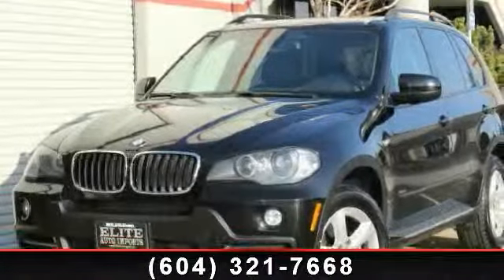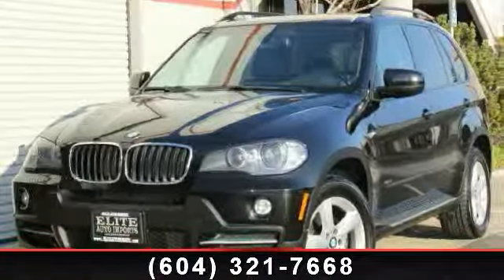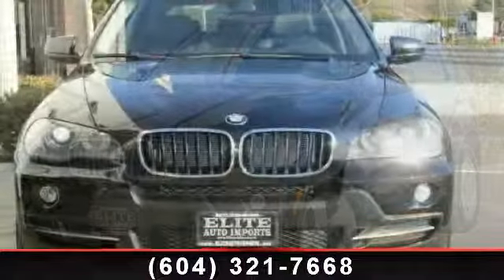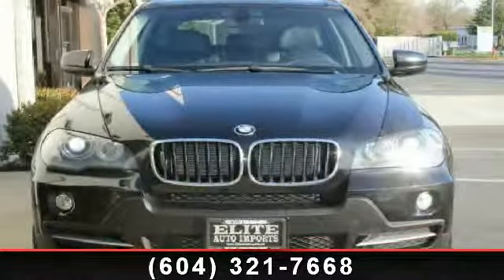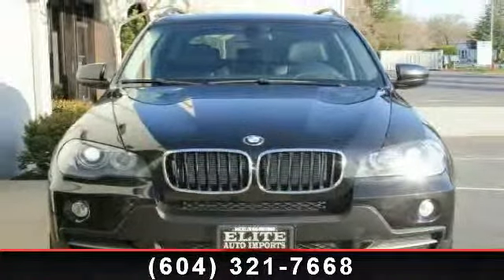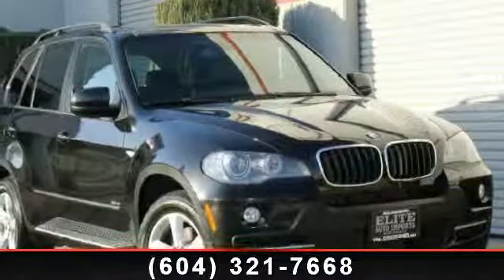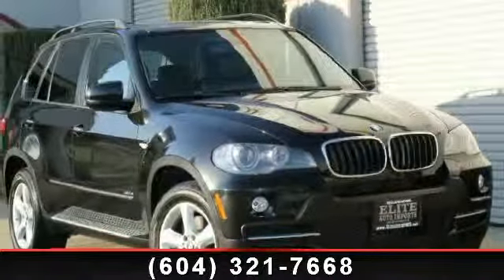2008 BMW X5 - LP Auto - Richmond, BC D#30841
US IMPORT, BLACK ON BLACK, 2008 BMW X5 3.0, NO ACCIDENTS, PRISTINE! Navigation. Premium Pkg. BLUETOOTH. Panoramic Roof. Appearance Pkg. Bi-XENON Adaptive Headlights. 4 New Tires. Summer Package, Running Boards, Near-New Tires, Privacy Glass, Convenience Steering Wheel Controls, Telescope/Tilt Wheel, and more..5551 NO. 3 RD RICHMOND, BC, V6X 2C7 // Buy with confidence - We're with Better Business Bureau (BBB)Finance, lease, and Extended Warranty options available. Trades Accepted.*Vehicle advertised will be imported into Richmond BC upon order*